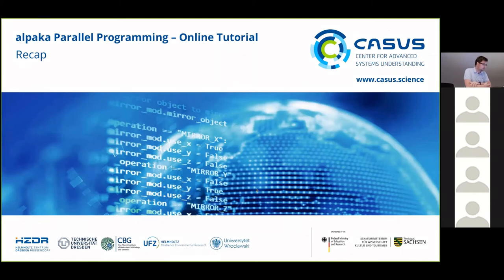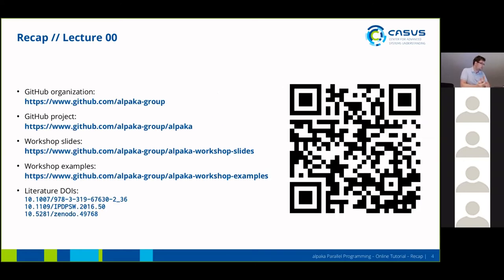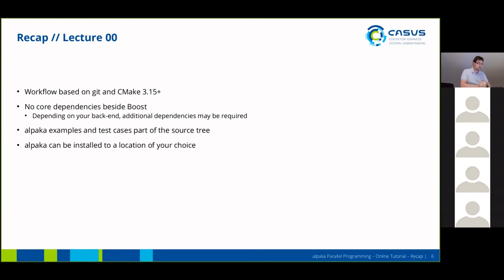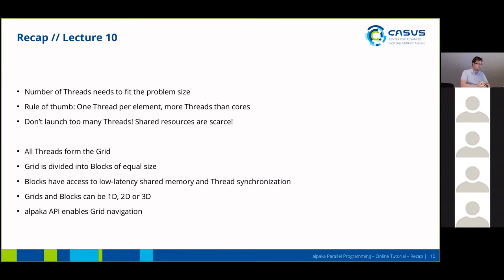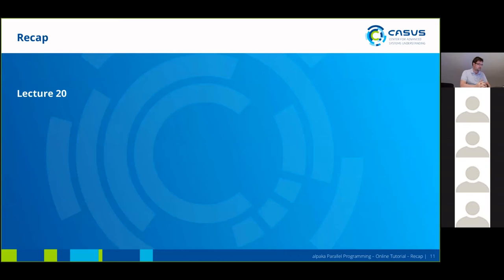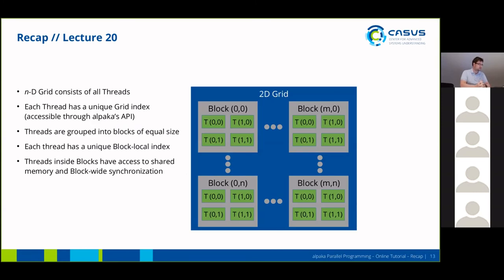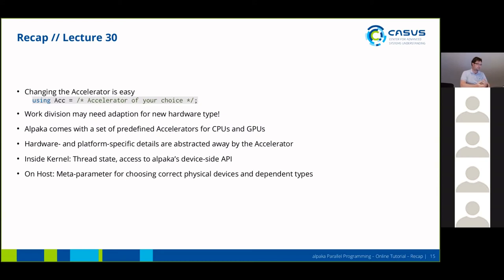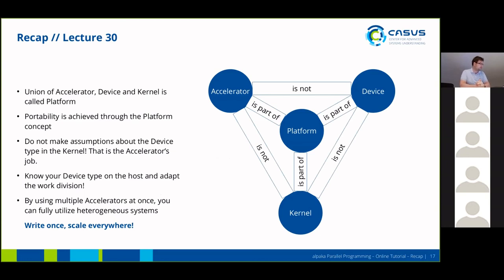Lesson 40 - Recap